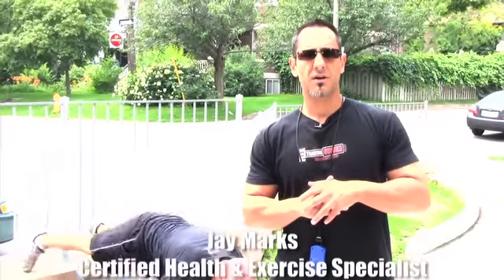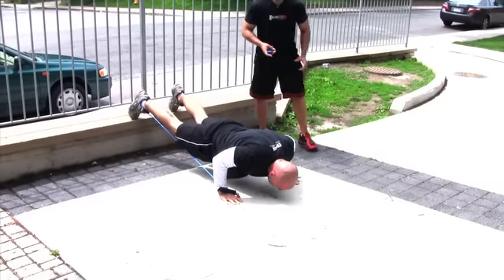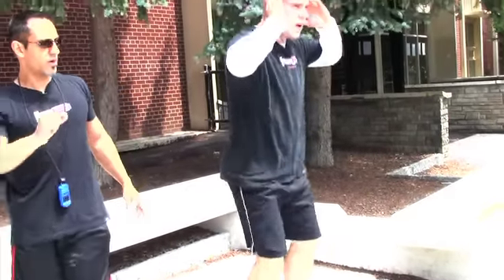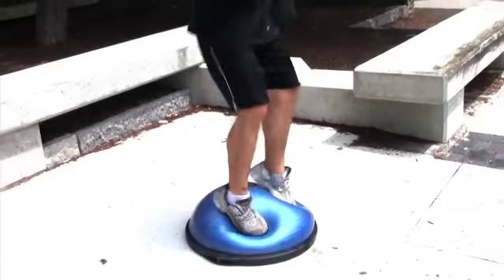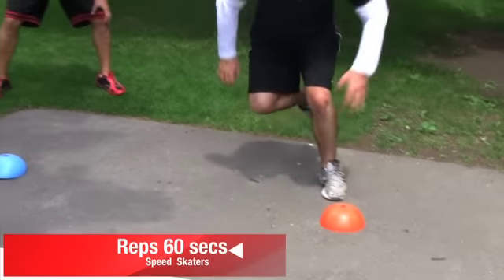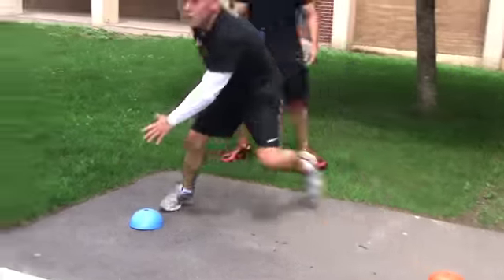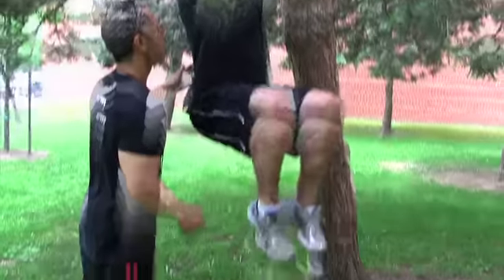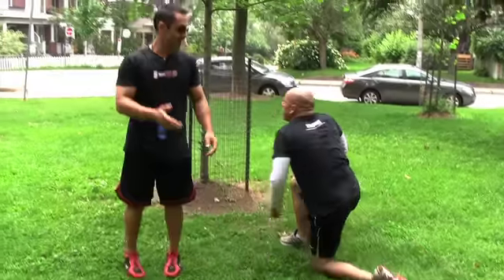MMA Workout - Extreme Conditioning Train like a MMA fighter!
ACCESS YOUR FREE MMA ELITE STRENGTH AND CONDITIONING REPORT AND INSTRUCTIONAL MMA CIRCUIT WORKOUT VIDEO

A 4 round, full-body, sports performance workout. This workout will tax your cario and muscular enurance. All exercises are BODYWEIGHT. Each Exercise is performed for 60 seconds.  No Rest. until the end. Build strength, power, speed, agility and burn fat like crazy.